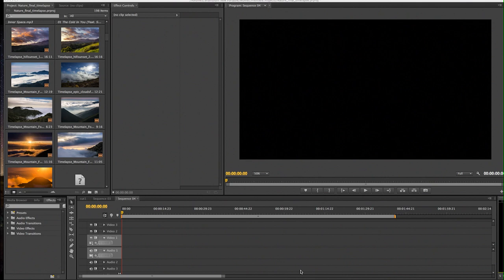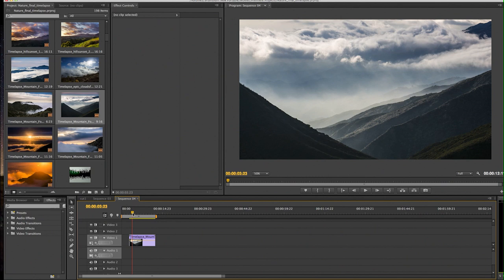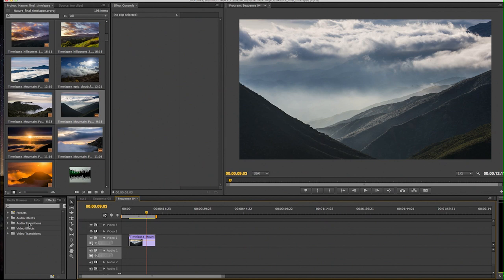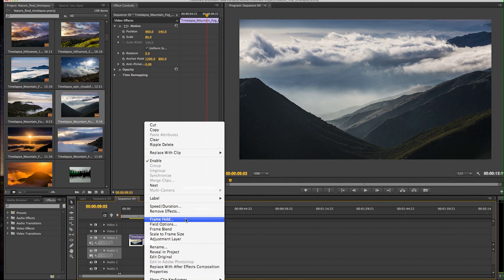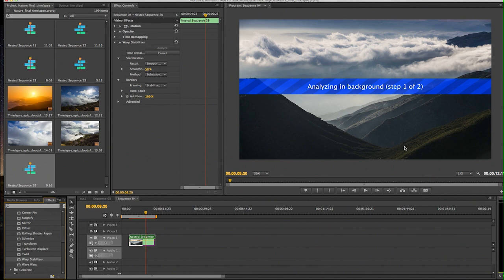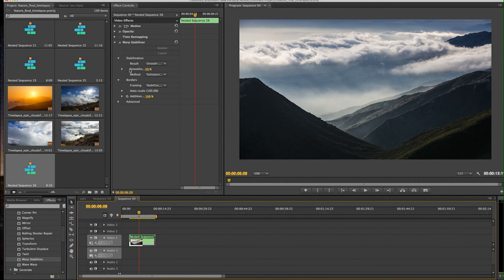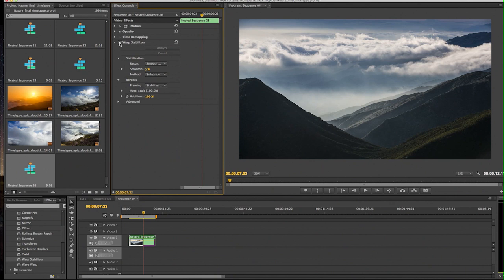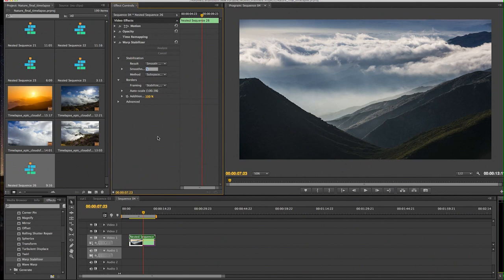REMOVING CAMERA SHAKE: ADOBE PREMIERE TUTORIAL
This is a very short tutorial showing you how to remove camera shake in your timelapse sequences.